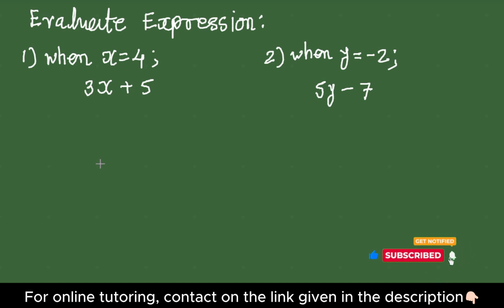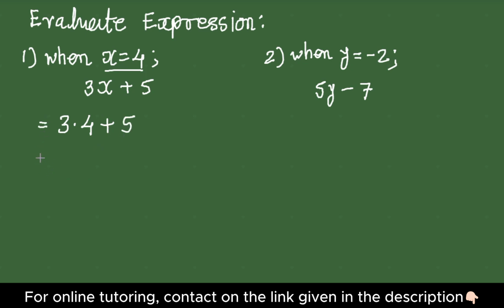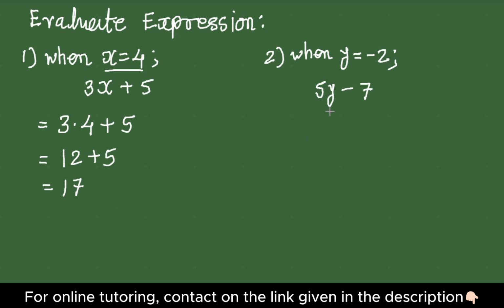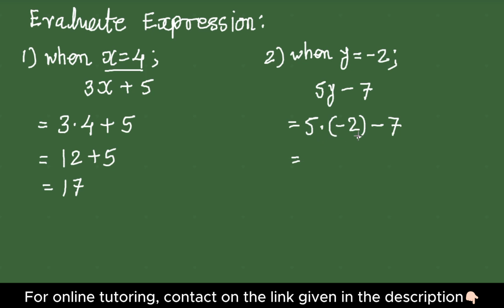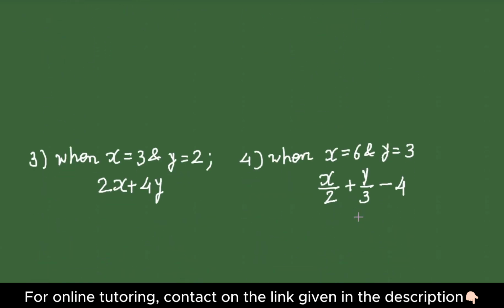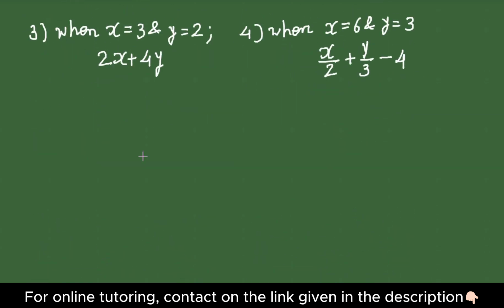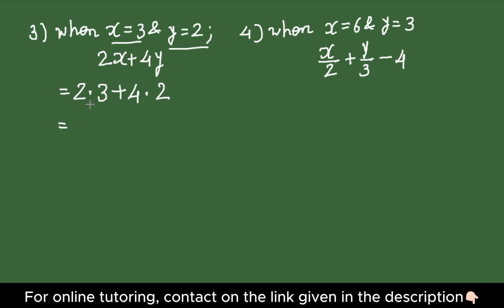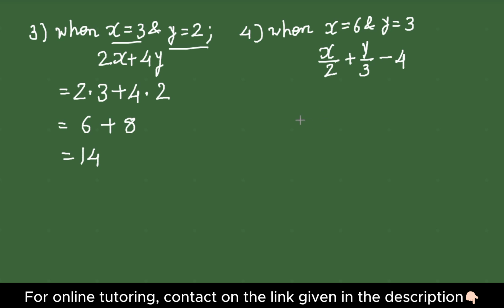Evaluating Expressions with One and Two Variables | Math Basics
In this video, I explain how to evaluate expressions for specific variable values, making it an ideal algebra lesson for beginners. We walk through various examples, demonstrating how to evaluate expressions and solve algebraic expressions with step-by-step guidance. This approach helps in understanding evaluating expressions with variables, building a strong foundation in maths.